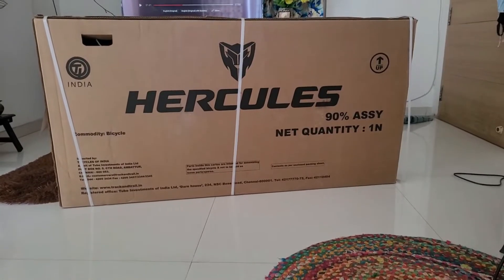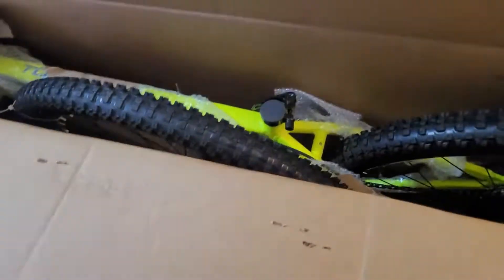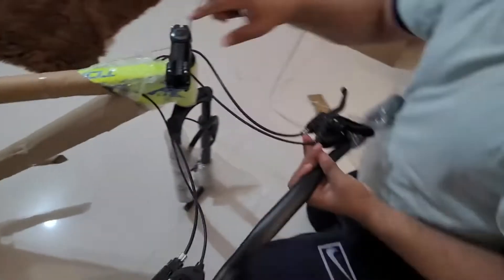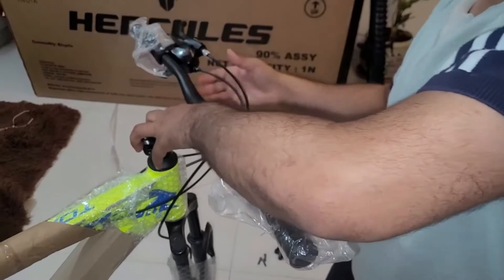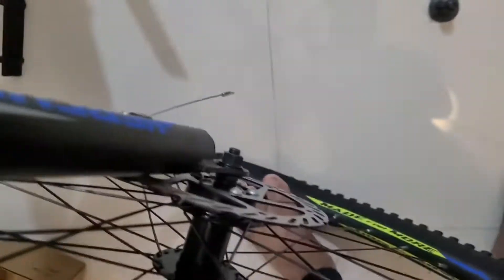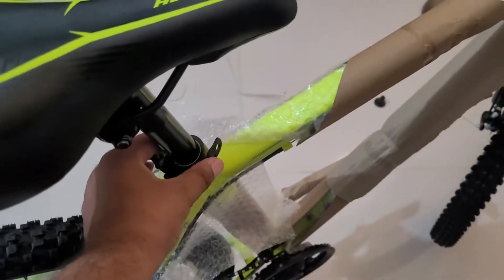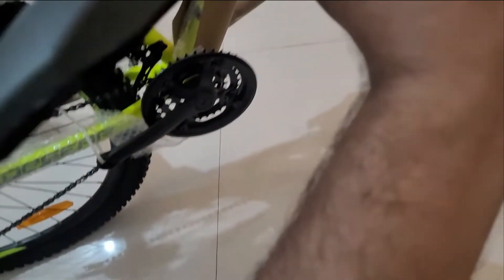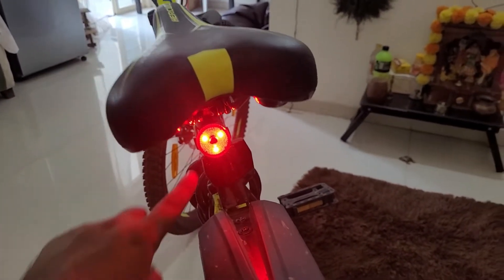Hercules A29 R1 Top Gear MTB Cycle Unboxing and Assembly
An entry level MTB I'm using for city commute.

Hello viewers!ac This video is about Unboxing and Assembling of Hercules, if you find this video helpful then do like it and if you want your friends to know about this then share this video!

The cycle is Semi-Assembled condition (90% assembled).